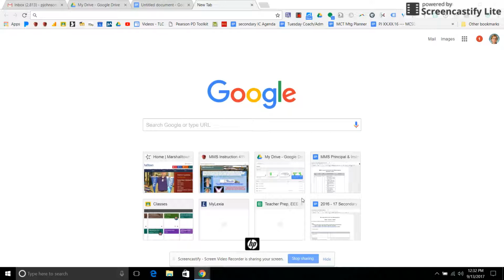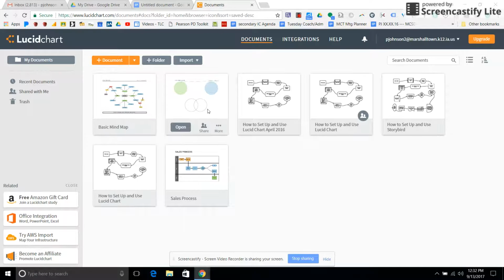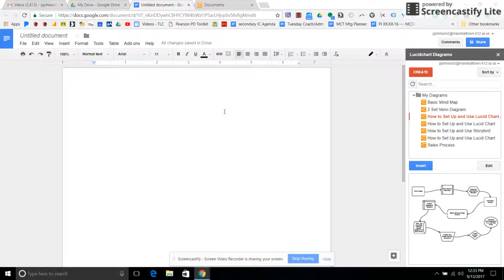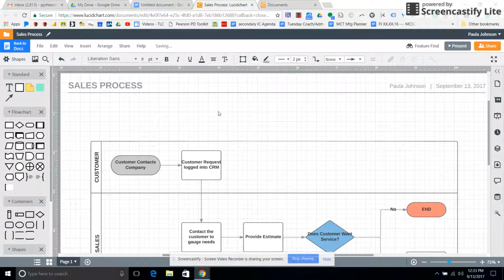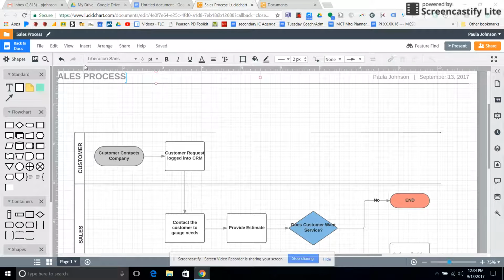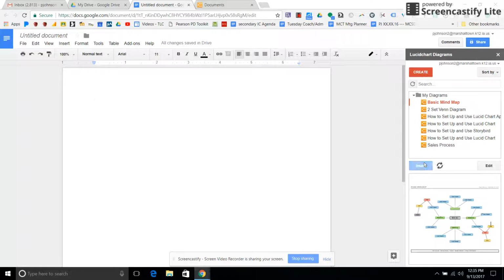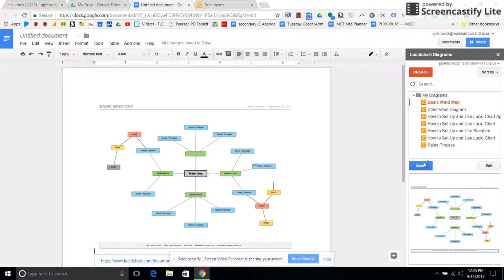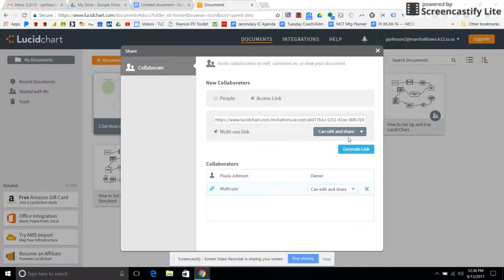Tech Tip: LucidChart for Education